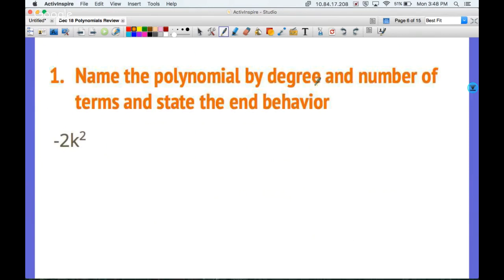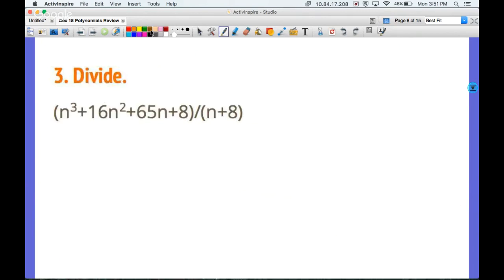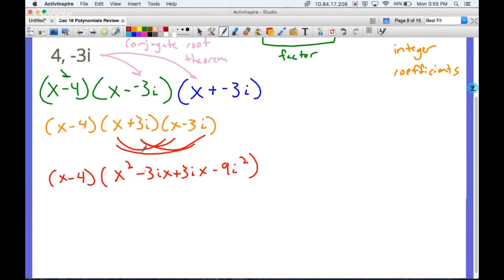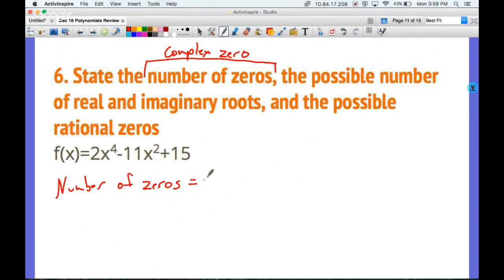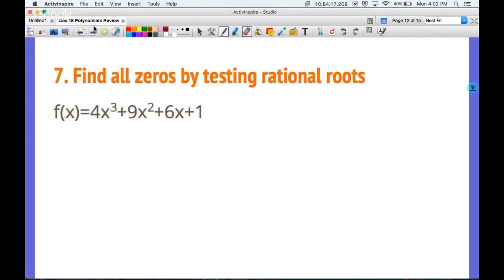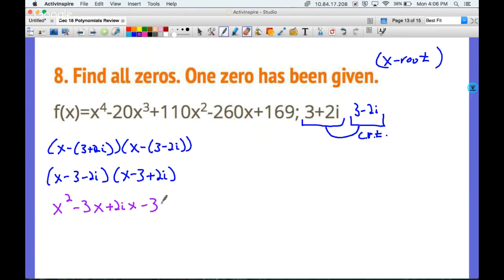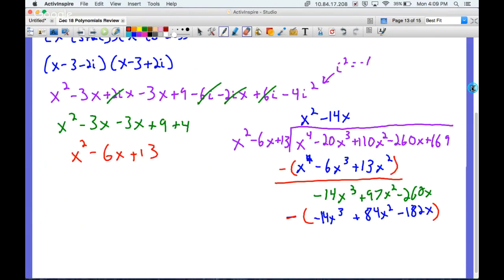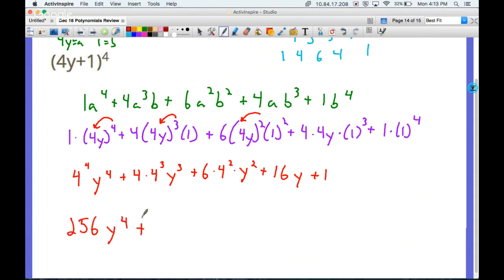Polynomials Review for Final